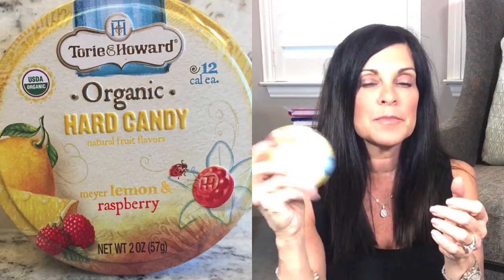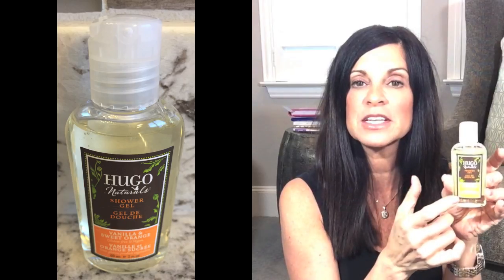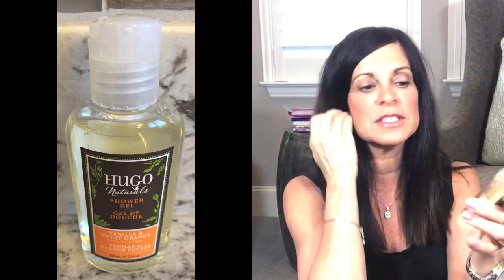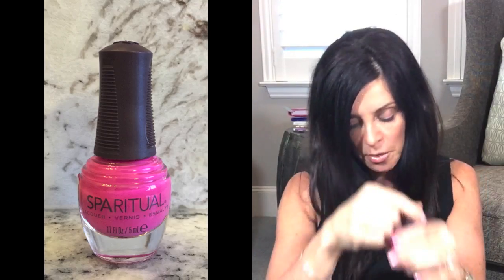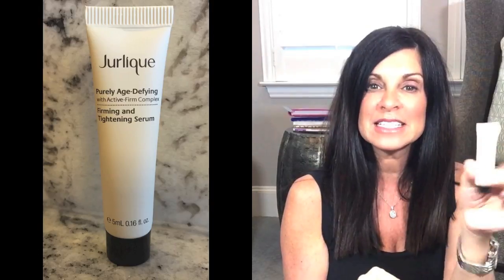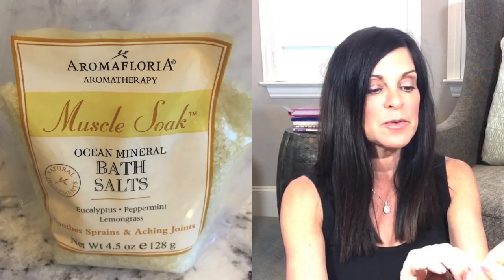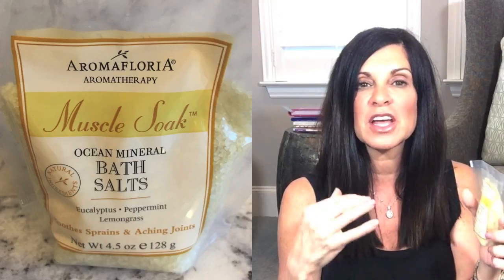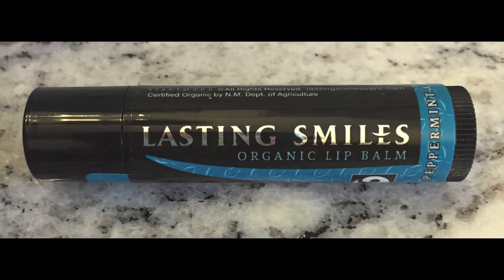Organic Beauty Products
This is an unboxing video of the Yuzen Box which is a seasonal subscription box. Go to their website if you're interested in learning more.

**This box was sent to me for review. All opinions are my own and are never influenced by anybody else. Thanks so much for your support!